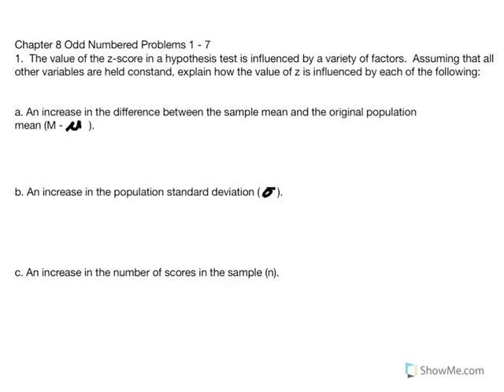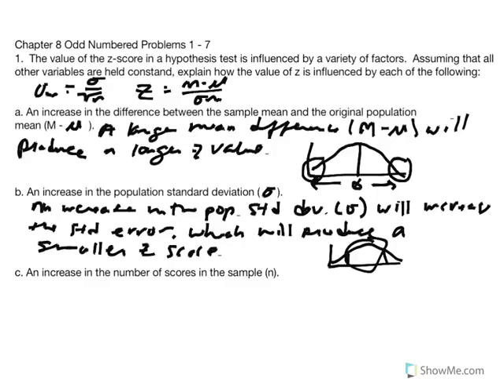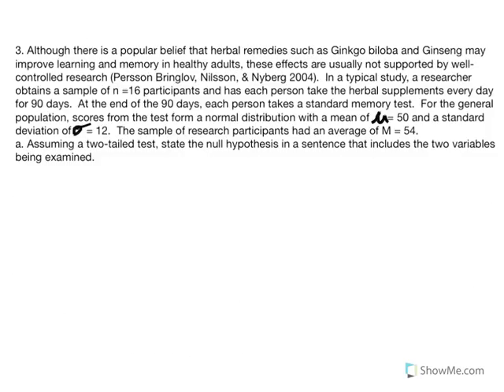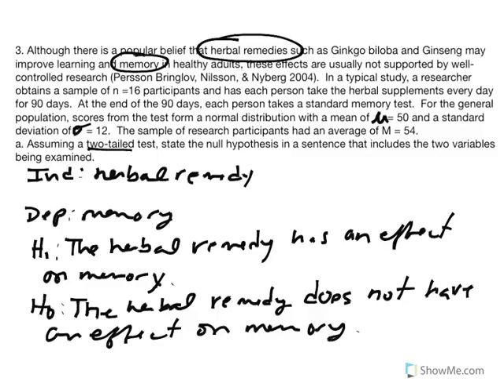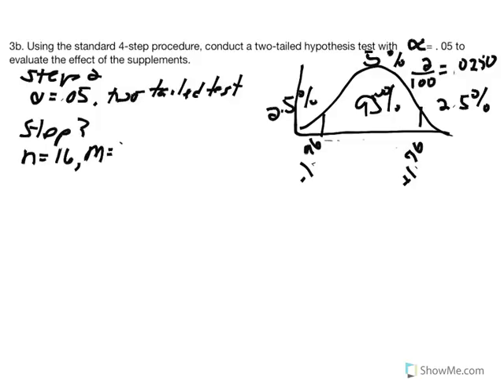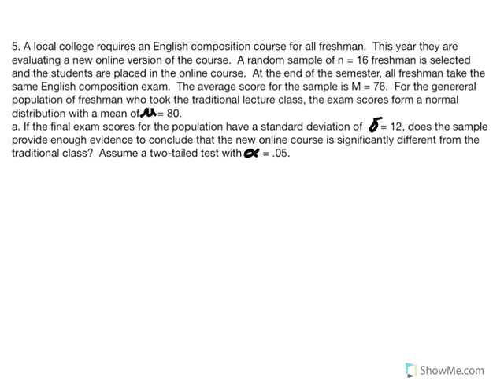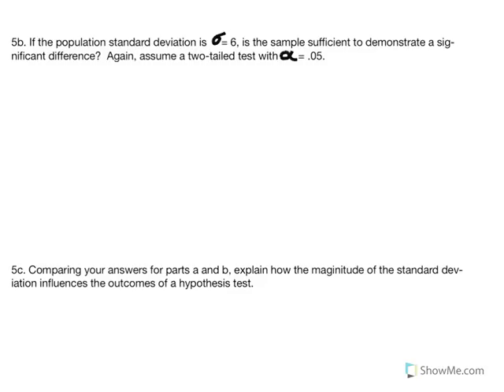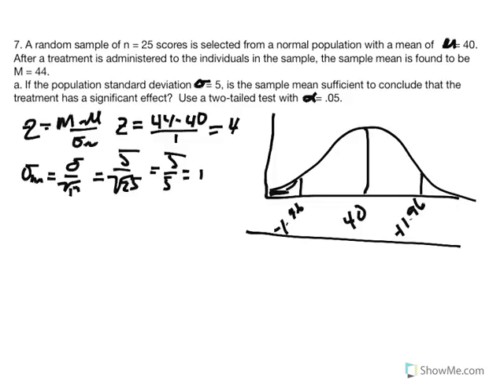Chapter 8 Odd Numbered Problems 1 - 7